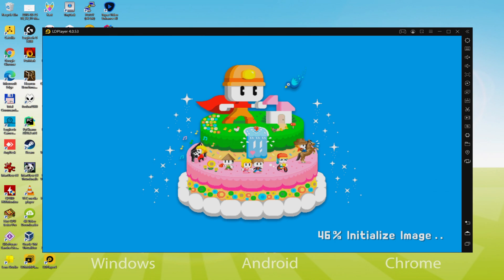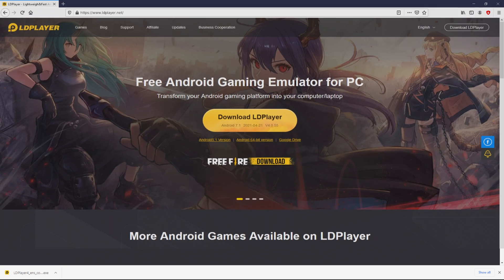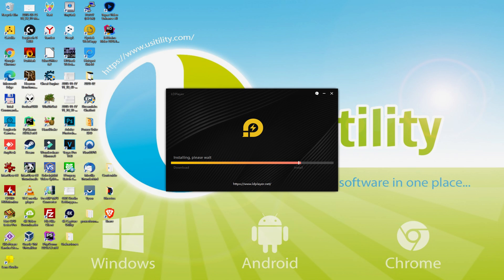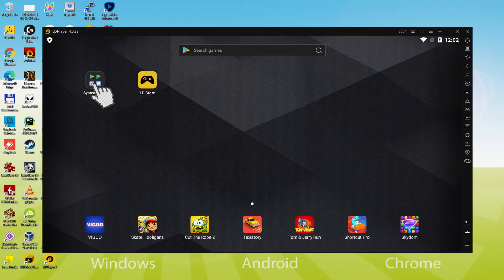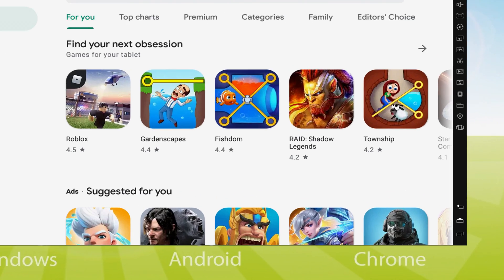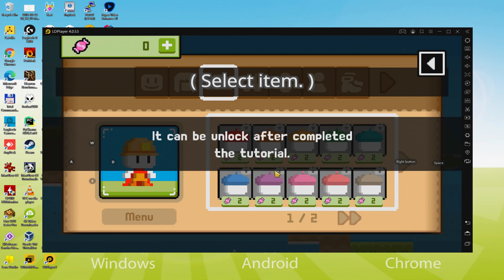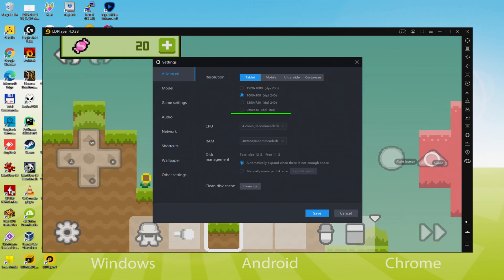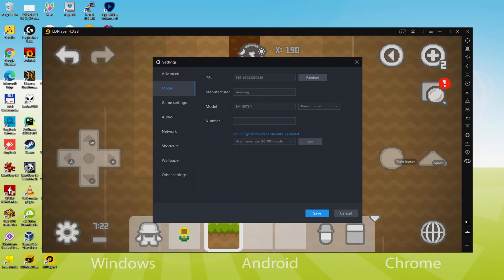🎮 How to PLAY [ BOKU BOKU ] on PC ▶ DOWNLOAD and INSTALL Usitility2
How to play BOKU BOKU on PC Download and Install

⚠⚠⚠ IMPORTANT ⚠⚠⚠ This method is for playing the free BOKU BOKU game on PC. It will install the official and legal version of BOKU BOKU from the Play Store. If you want to buy any item or object in the game, you will have to pay in the usual way, i.e. using PayPal, Credit/Debit Card, etc.

00:00 Intro
00:18 Go to LDPlayer website
00:53 Download BOKU BOKU on your Windows PC
01:07 Launch the installer of BOKU BOKU
01:19 Customize installation and change the install directory
01:44 Install BOKU BOKU on your PC
02:55 How to launch LDPlayer from the Windows desktop
03:20 Sign in on Google Play
04:06 Accept Google Terms of Service
04:13 Create a backup on Google Drive of your emulated device
04:42 Install BOKU BOKU on the LDPlayer emulator
05:17 Launch BOKU BOKU directly from LDPlayer
05:30 How to adjust the volume of BOKU BOKU
05:46 How to maximize the emulator screen
05:56 How to play at full screen
06:13 Customize LDPlayer keyboard options
06:32 How to fix BOKU BOKU black screen problem in LDPlayer
07:02 How to change the game and emulator language
07:29 Receiving Email of new device connected to your Google account
08:02 Goodbye and greetings

Here are the instructions:

2) Click on Download BOKU BOKU on PC
3) Run the installer downloaded
4) Accept the Windows permissions to run the installer
5) Click on "Install Now".
6) Login to Google Play
7) If the game installation does not launch automatically, click on the BOKU BOKU icon on the LDPlayer desktop
8) Click the "Skip" button in the "Complete Account Setup" window
9) Click on the "Install" button
10) Click on "Open" and enjoy the BOKU BOKU on your PC

Boku Boku is a building game in which you can use blocks to create your own world and your own personal playground.
- Block building game, create freely!
- Lots of interactive objects to play with.
- Friendly for kids, families and girls.
- Support for multiplayer mode.
- Continuous development!
Game Features
- Create without limits.
With blocks you can build your world with absolutely no limits. Houses, schools, restaurants and parks - anything you want! You can also play the piano, ride the swings, eat delicious food, and even go to the bathroom. You can do whatever you want and live your perfect game life.
What if you could interact with objects? For example, you can use the bathroom toilet. You can also zoom in to look at the calendar and clock on the wall, because they show the current time and date. And in the office you can use the calculator to calculate something. Explore the game and you will find many more...

If you want to download BOKU BOKU on PC it's very easy. Click on the above link, and follow the video instructions. LDPlayer, the Android emulator, will be installed on your PC so you can play easily on your Computer.

BOKU BOKU is a mobile game, but you can download and play it on PC in a few minutes.